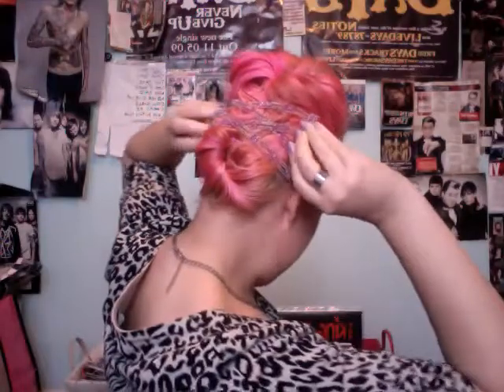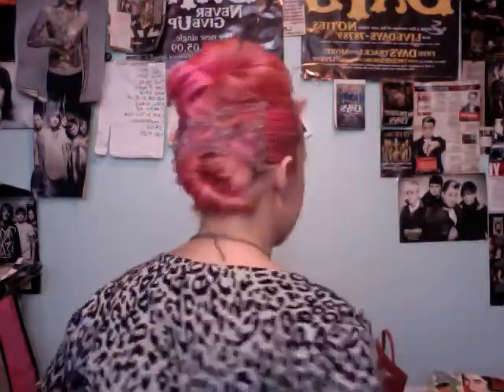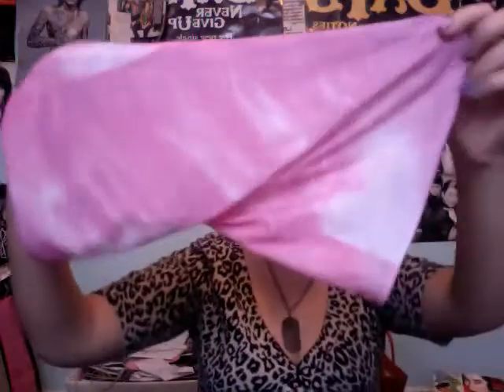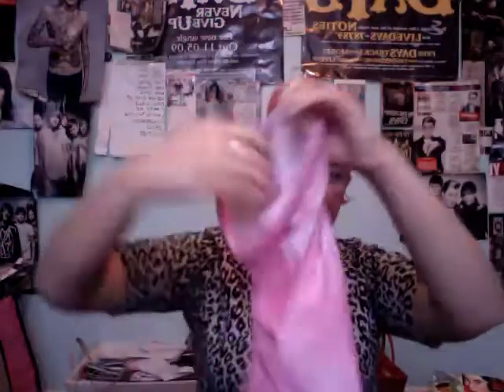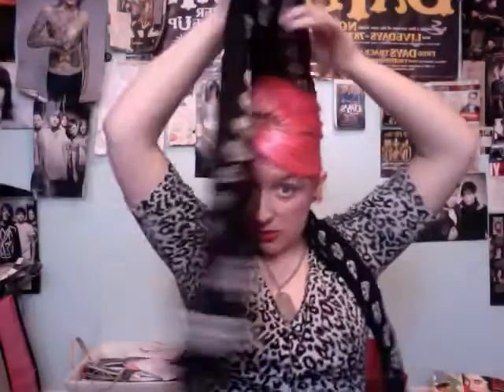my hair essentials what do you need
This is a video of me going through some of the hair essentials that you need for when you are styling you're hair of course it's up to you what you put in your hair but this is what i use and think are very easy and good to have lying around to pop in to your hair.
this is my turban video as i briefly talk about this so if you are interested in learning how to tie a turban here it is
if you have any questions or queries or know some really cool places that sell hair wear give me a shout